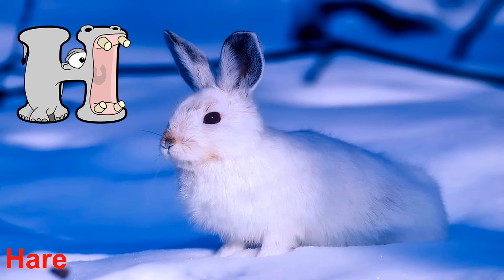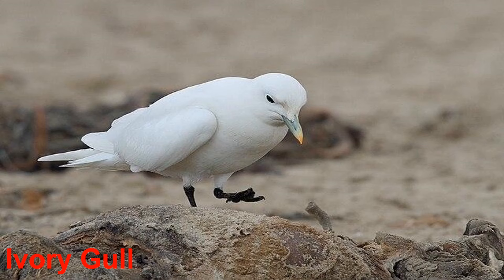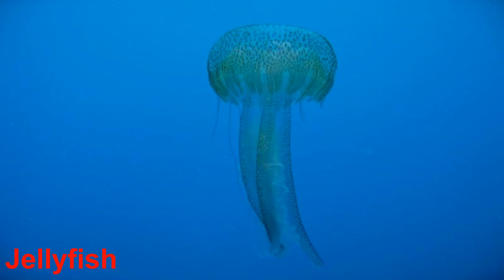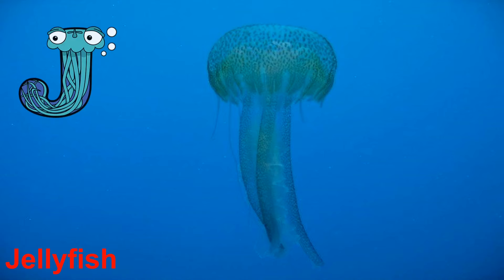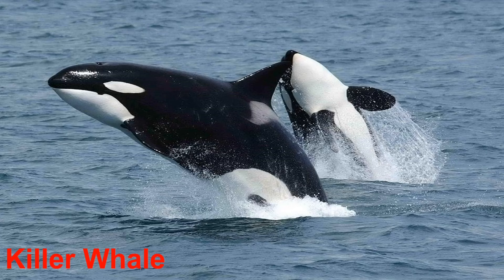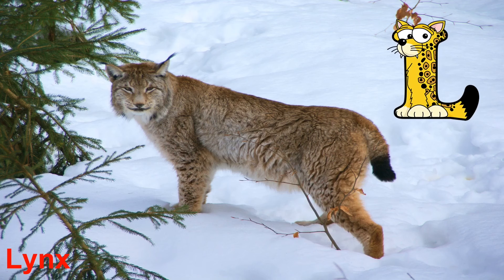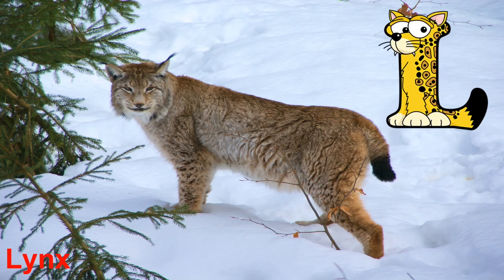ABC Alphabet Arctic Animal / abc book Alphabetimals for kids / Animal Alphabet a to z flash cards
26 Arctic Animals from a to z
A Albatross
B Beluga
C Crab
D Dall Sheep
E Ermine
F Fox
G Ground Squirrel
H Hare
I Ivory Gull
J Jellyfish
K Killer Whale
L Lynx
M Muskox
N Narwhal
O Owl
P Polar Bear
Q Qimmiq
R Reindeer
S Seal
T Tundra Swan
U Urchin
V Vole
W Walrus
X Xeme
Y Yakut Horse
Z Zooplankton
abc
abc song
abcd
abcd song
abcdefghijklmnopqrstuvwxyz
abcdefu
abc song nursery rhymes
abc news live
abc phonics song
abc news
abcdefg
abc jackson 5
abc polyphia
abc kids tv
abc cocomelon
abc rock
abc learning for toddlers
abc 123
abc you later
abc abc
abc animals
abc alphabet learning
abc alphabet
abc alphabet song
abc and 123 learning
abc abcd
abc flash
abc flashcards for toddlers
abc flashcards
abc flashcards for babies and toddlers
abc flashcards for kindergarten
abc flash cards phonics
abc flashcards for preschool
abc flashcards with sounds
abc flash cards online toddlers
abc flashcards animal sounds
abc flash cards random
abc flash cards
abc flash cards kindergarten
abc book
abc books read aloud
abc books for kids
abc book dr seuss
abc book of love
abc book song
abc book dr seuss read aloud
abc books for preschool
abc book little fox
abc book rap
abc books for kindergarten
abc book read aloud
abc book for kids
abc book for toddlers
abc book waterford
abc book for kindergarten
abc book abc book
abc book a to z
animal alphabet
animal alphabet song
animal alphabet song jack hartmann
animal alphabet rock
animal alphabet geoffrey giraffe
animal alphabet friends
animal alphabet abc
animal alphabet book
animal alphabet vhs
animal alphabet zoo
animal alphabet singers
animal alphabet nick jr
animal alphabet adventures
animal alphabet a to z
animal alphabet a is for armadillo
animal alphabet abeka
animal alphabet african
animal alphabet and animal numbers
animal alphabet app
animal alphabet abc song
animal alphabet alphabetimals
animal alphabet abc vhs
an animal alphabet
african animal alphabet
abc zoo animal alphabet
abc song animal alphabet
abc animal alphabet
animal alphabet
arctic animal
arctic animals for kids
arctic animals
arctic animals for preschoolers
arctic animals song
arctic animals read aloud
arctic animal sounds
arctic animals relaxing music
arctic animal freeze dance
arctic animals wild kratts
arctic animal yoga
arctic animal read aloud
arctic animal song
arctic animal stories for preschoolers
arctic animal adaptations
arctic animal videos for preschool
arctic animal story
arctic animal book read aloud
arctic animal book
arctic animal alphabet
arctic animal antics
arctic animal antics musical
arctic animal ambience
arctic animal action song
arctic animal art hub
arctic animal adaptations video
polar animal adaptations read aloud
arctic animals asl
arctic animals and blubber
arctic animal move and freeze
arctic animal read aloud preschool
arctic animal scarf activity
arctic animal background
arctic animal babies
arctic animal background music
arctic animal books for toddlers

jack hartmann animal alphabet
animal alphabet song
animal alphabet list
animal alphabet book
animal alphabet letters
jack hartmann animal alphabet rock
african animal alphabet
animal alphabet puzzle
animal alphabet abc
zoboomafoo animal alphabet
animal alphabet a-z
animal alphabet art
animal alphabet app
animal alphabet activities
animal alphabet alliteration poems a-z
abc animal alphabet
australian animal alphabet
abc animal alphabet song
abeka animal alphabet friends
amazing animal alphabet
abeka animal alphabet song
abc dance an animal alphabet
arctic animal
arctic animals
arctic animals list
arctic animals climate change
north american arctic animal crossword
arctic animal adaptations
arctic animal figurines
arctic animals affected by climate change
arctic animals pictures
arctic animals facts
arctic animal toys
arctic animal crafts
is a penguin an arctic animal
giants of the arctic animal
arctic animal pictures
arctic animal clipart
arctic animal facts
arctic animal activities
arctic animal anchor chart
arctic animal art activities for preschool
arctic animal activities for toddlers
arctic animal art preschool